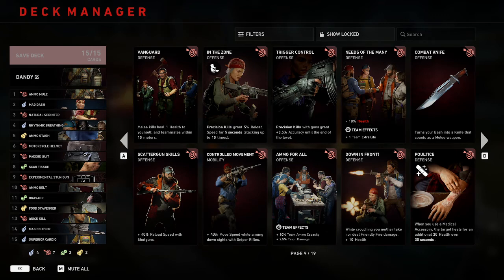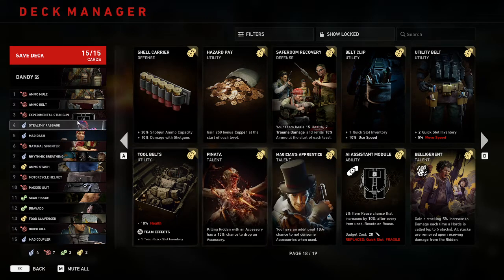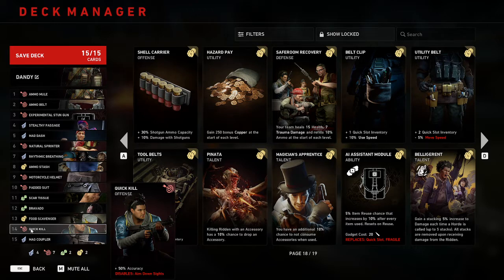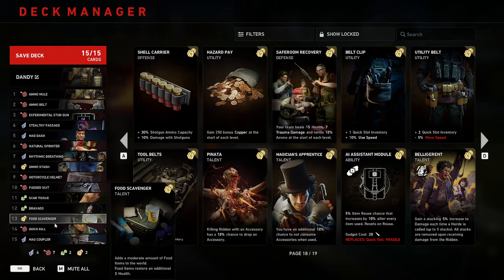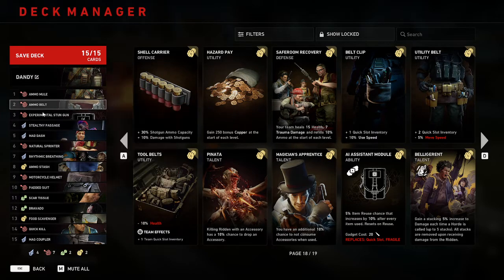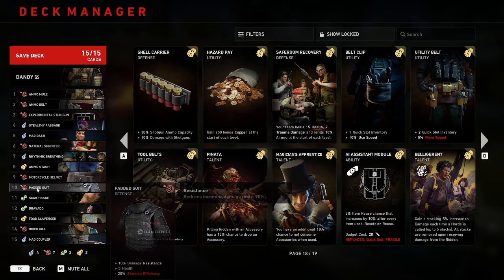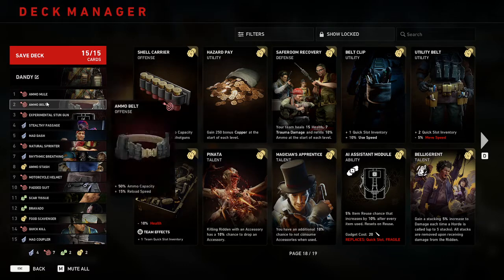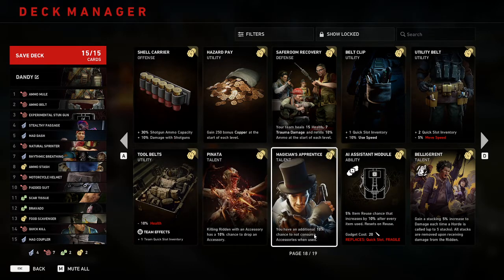The Future Deck Everyone Will Use - B4B Dan Deck - "Prophet" Stan: Exp Stun Gun and Stealthy Passage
This is the future deck everyone will use
I have seen it with my 3rd eye.

Come check it out :3 !